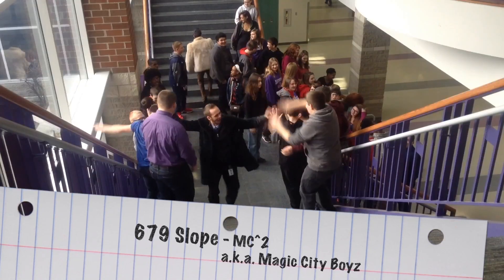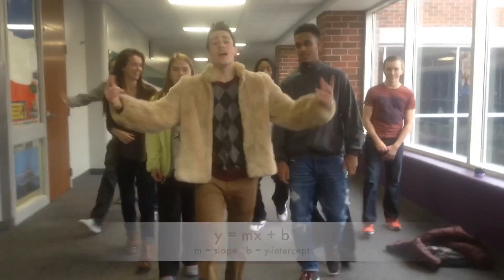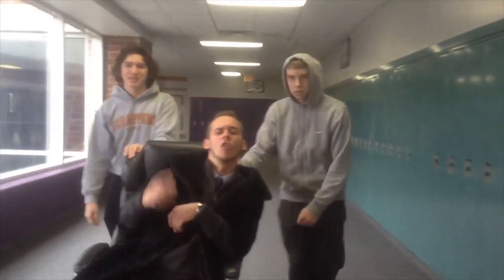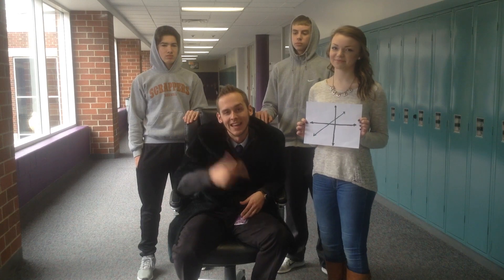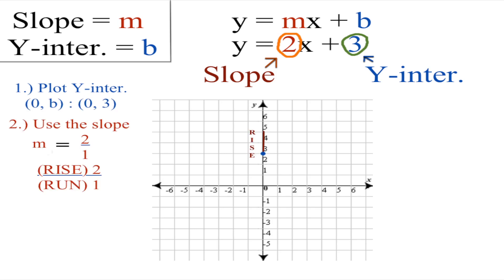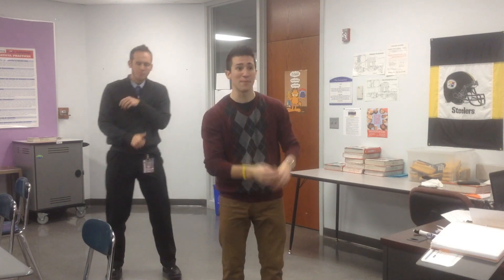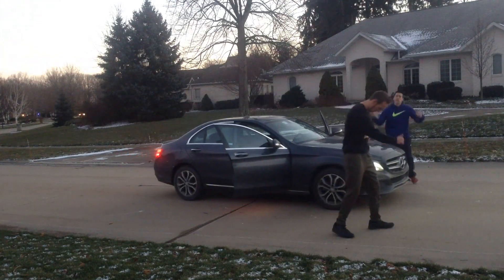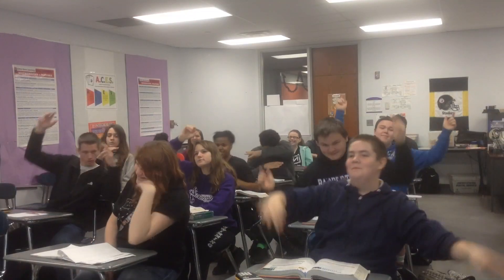679 SLOPE (Math Rap Song)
By: Magic City Boyz (Mr. Lane & Mr. Hackley)
Barberton High School (Barberton, Ohio)
Parody of 679 by Fetty Wap (We do not claim the instrumental to this song)

Lyrics
[Intro:]
Magic City Boyz
Yeah baby
(I'm a Math worshiper)
Ay, Ay, Ay

[Hackley:]
Now we learn the slope cept form though
We can write and graph equations to perform though
We got y equals m x plus b though
M is the slope and b is the y’cept though
You talkin graphin, class, I got it
Graphing paper all in my pocket
I traded in my pens for some #2’s
He playing games, Hackley’s gon' go school him too (ooow)
I got a Calc in my Focus, 17 slopes, no 38

[Hook: Lane]
I’m like, yeah, slopes fine
Negative slope decline
Slope falls down, press rewind
To see that slope one more time
And I got this sewed up
Magic City Boyz, they know us
All fast math, no slow fuss
No one can control us
Ay, yeah baby

[Lane:]
Tell me what you see
Looks like four quadrants to me
I see x and I see y
Now let’s give this all a try
They like, Lane, can this be a linear equation, I’m like yeah
I gotta m on my my mind, you see the slope is 2 to me
All you see is City Boyz, and y-intercept is three
And if somebody got a problem, go and get a BA gree
Now let’s graph it
Plot the y’cept yeah it
Find the next two points
Using the slope
Rise over run

[Hook: Hackley]
Positive slope incline
Slope rise up, press rewind
Ay, yeah baby

[Hackley:]
AY
So given a line, make me wanna find the slope
Slope ain’t hard, it’s simple
Pick a point, on the graph, doesn’ matter which one here
Snapchat, chuck it out the window
If you go up and to the right, slope’s positive thats alright
Rise over run for my students
If you go down and to the right, slope’s negative thats alright

[Lane:]
Given two sets of ordered pairs, it’s lit
Use the slope formula, so I’m gon’ solve it
Always label the points, so you dont mess up on
Change in y over the change in x on
I solved it,
Asked the students if they with it, they say they wont quit
Got them with the happy feel I’m about to go split
Oh my

[Hook: Hackley & Lane]
Positive slope incline
Ay, yeah baby

[Outro:]
AY
Barberton Young Money Productions
Yeah, Uh huh, Magic City Boyz here, hey, yeah
Another one
Slope!